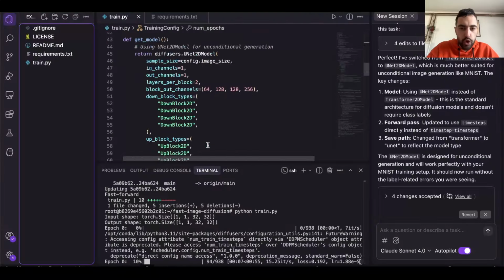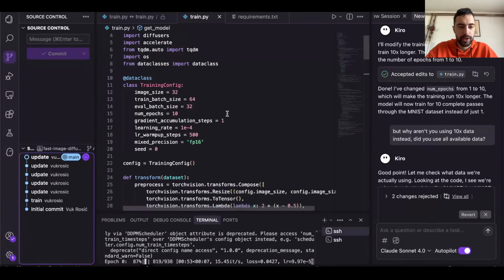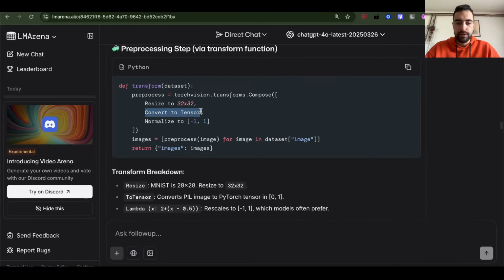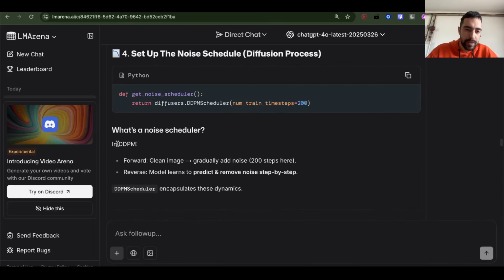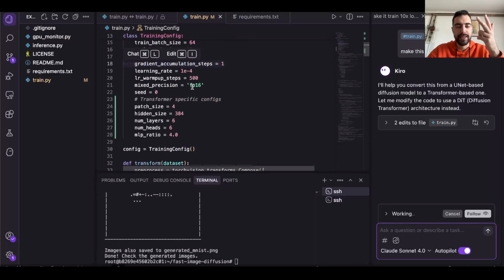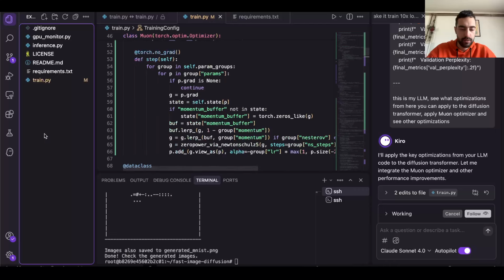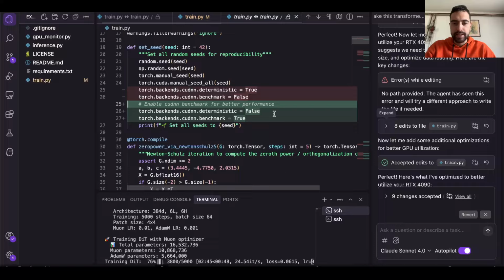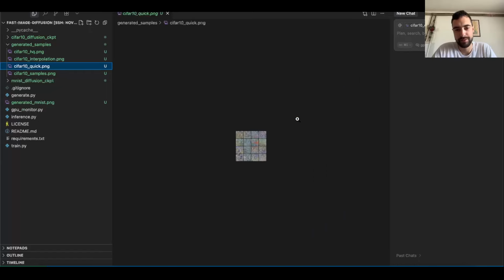Coding Image Gen Model In 10 Mins - Be 0.1% FASTEST AI Researcher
Watch as 10 minutes of pure Vibe Code unfold—hypnotic diffusion, glitch-born pixels, and AI-generated imagery melting into a surreal visual rhythm. No edits, no cuts, just raw generative energy. Let the algorithm dream.

0:00 - Coding Image AI
0:38 - First Results
1:04 - Training Longer
1:53 - The U-Net Model
4:50 - Diffusion Explained
6:09 - Improved Digits
6:52 - Upgrading to Transformer
8:07 - MuP Optimizer
9:05 - GPU Optimization
10:08 - Training On Images
10:58 - First Image Results
11:30 - GitHub & Outro -